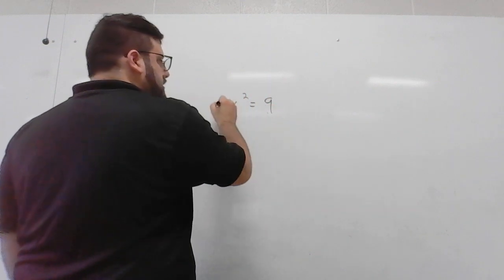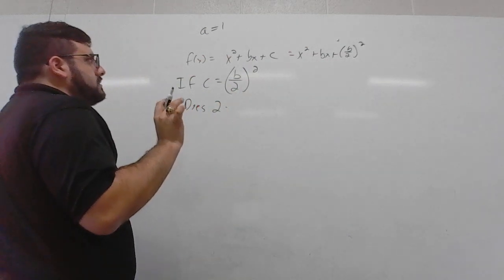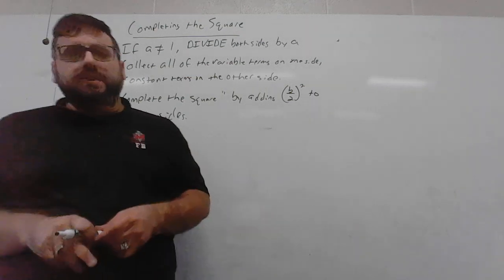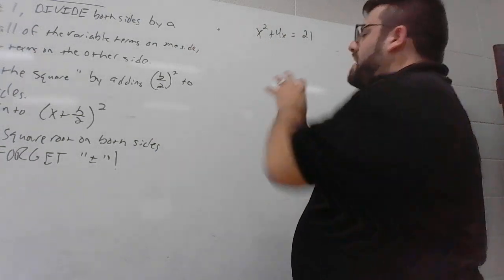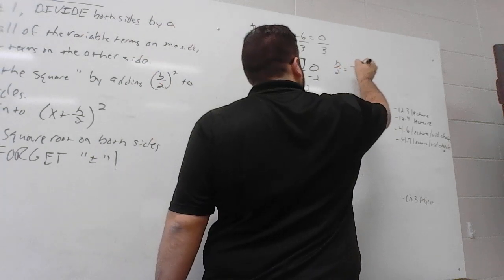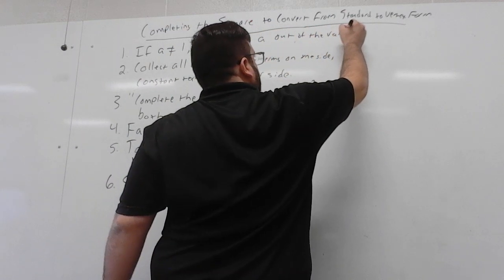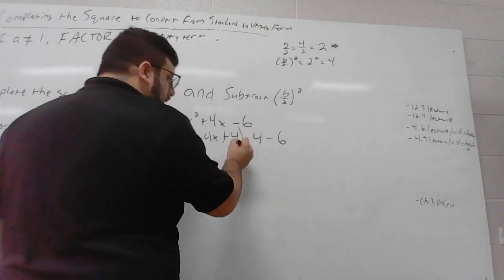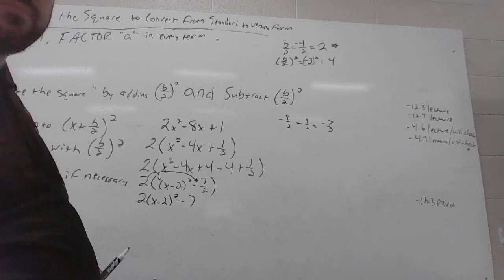Algebra II Honor Section 4.6 Lecture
Lecture on completing the square